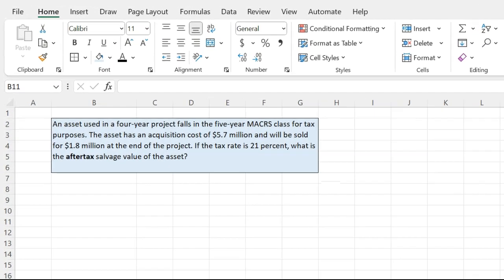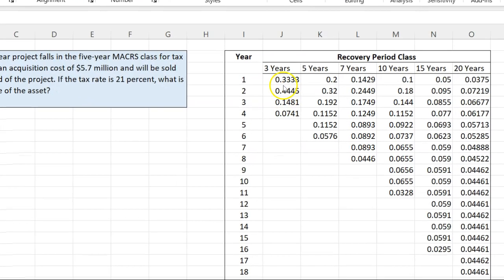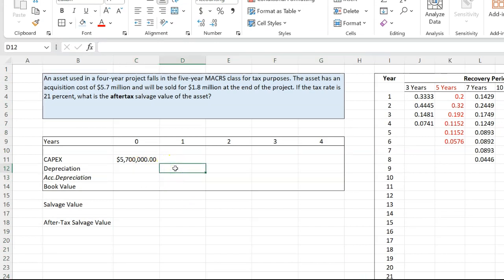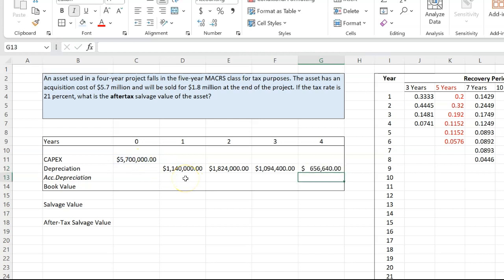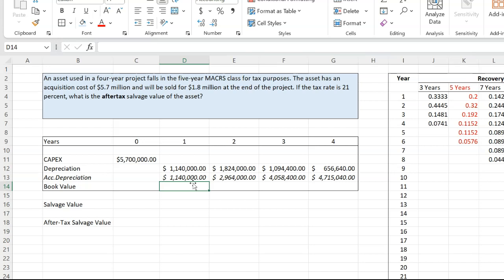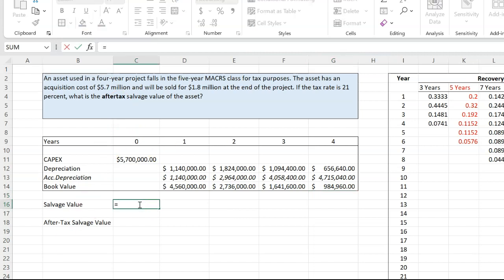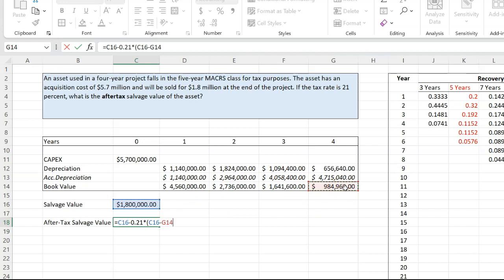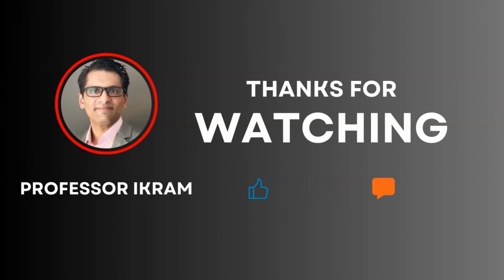Calulating After-Tax Salvage Value with MACRS Schedule Using Excel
A short video on how to calculate book value and after tax-salvage value of an asset using the MACRS schedule (when the asset's MACRS class is known).

Reference: Corporate Finance (13th Edition) by Ross, Westerfield, Jaffe and Jordan; Problem 6-10